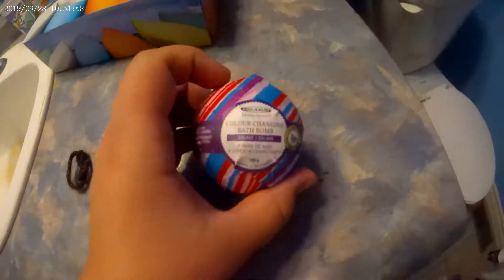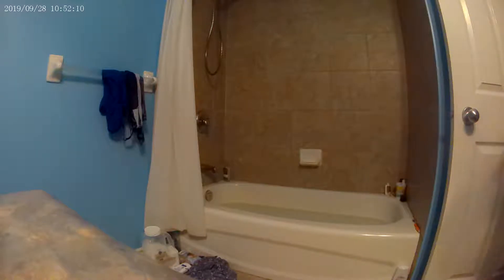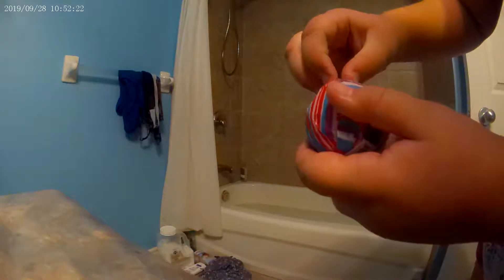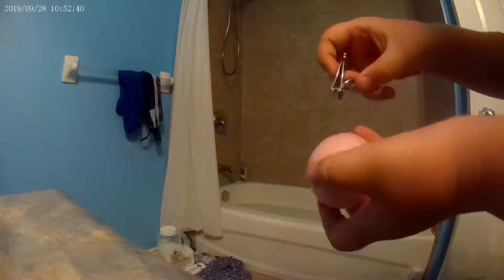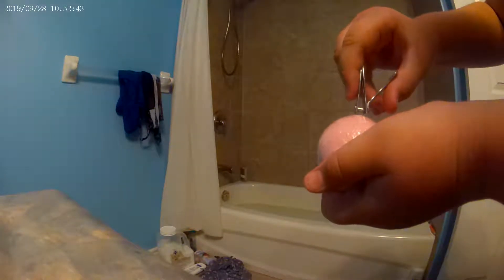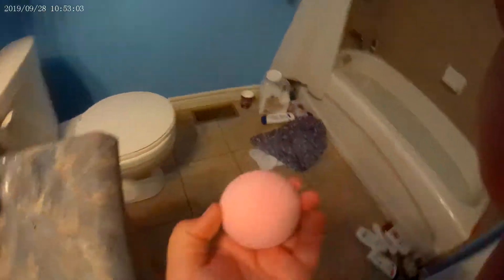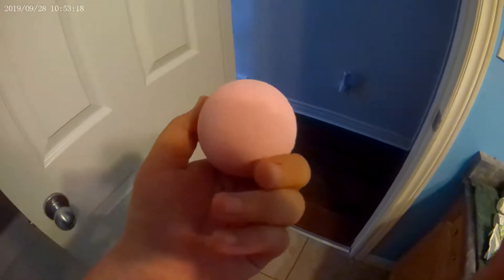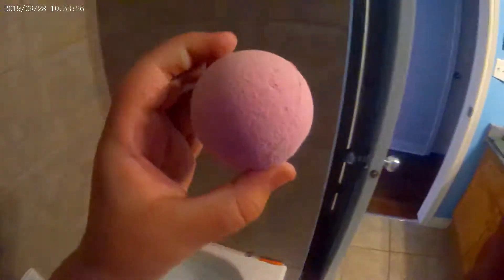Galaxy Bath Bomb